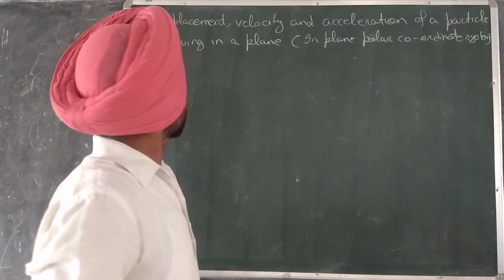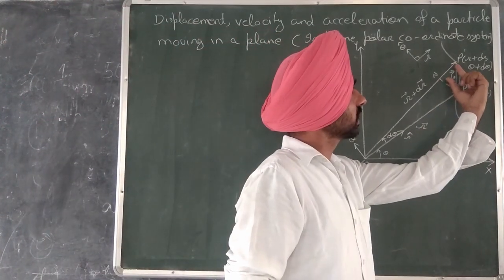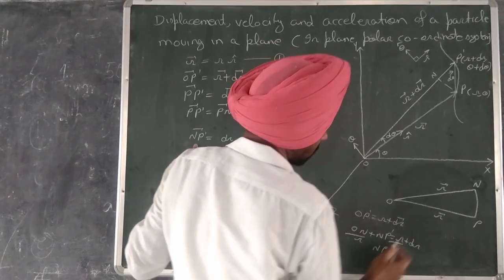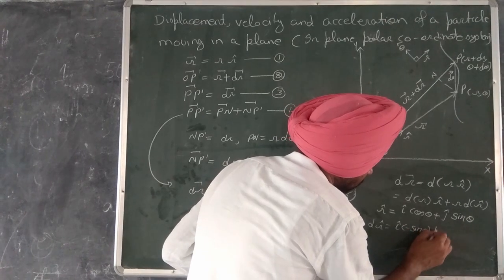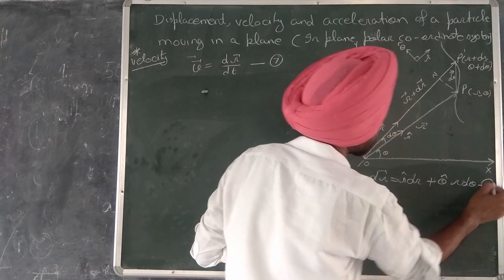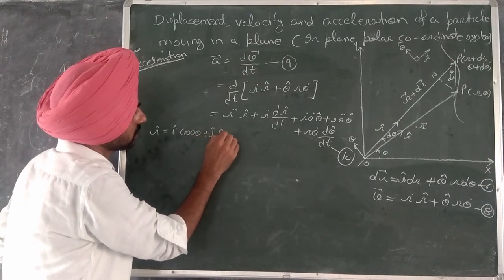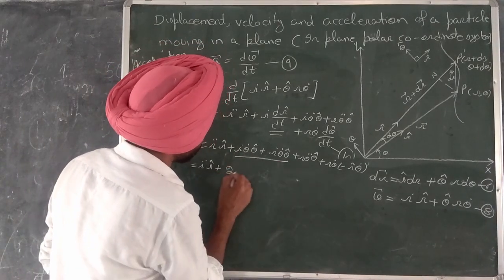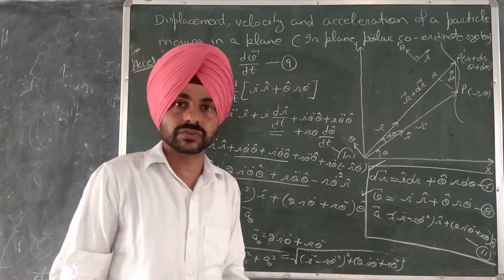Lect 3: Displacement, Velocity & Acceleration of particle moving in plane (Plane polar co-ordinate)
In this detailed physics and classical mechanics lecture, we derive the complete mathematical expressions for Displacement, Velocity, and Acceleration of a particle moving in a plane using Plane Polar Coordinates $(r, \theta)$.

You will learn the fundamentals of coordinate transformations, unit vector differentiation, and the physical significance of Radial and Transverse components of velocity and acceleration. Essential for B.Sc. Physics, Engineering Mechanics, and university semester exams.

⏱️ Timestamps / Lecture Chapters
00:00 – Introduction to Plane Polar Coordinates $(r, \theta)$
03:45 – Relationship Between Cartesian $(x, y)$ & Polar Coordinates
07:20 – Position Vector / Displacement Formulation ($\vec{r}$)
12:15 – Time Derivatives of Unit Vectors ($\hat{r}$ and $\hat{\theta}$)
18:40 – Deriving Radial & Transverse Velocity Components ($\vec{v}$)
26:50 – Step-by-Step Derivation of Acceleration ($\vec{a}$)
36:10 – Understanding Radial & Transverse Acceleration
42:00 – Summary, Key Formulas & Important Exam Tips
📚 Topics Covered in This Video:
Definition of Plane Polar Coordinate System $(r, \theta)$
Unit vectors $\hat{r}$ and $\hat{\theta}$ and their time derivatives
Radial velocity ($\dot{r}$) & Transverse velocity ($r\dot{\theta}$)
Radial acceleration ($\ddot{r} - r\dot{\theta}^2$) & Transverse/Coriolis acceleration ($2\dot{r}\dot{\theta} + r\ddot{\theta}$)
Complete step-by-step mathematical proofs and physical interpretation